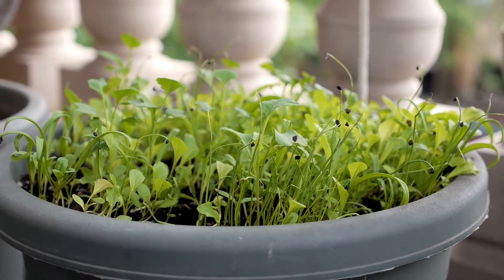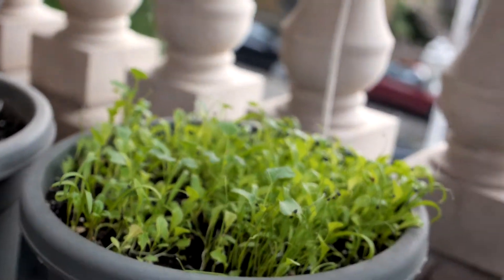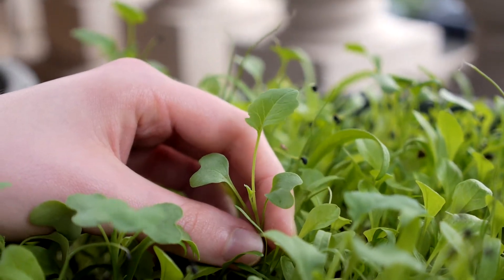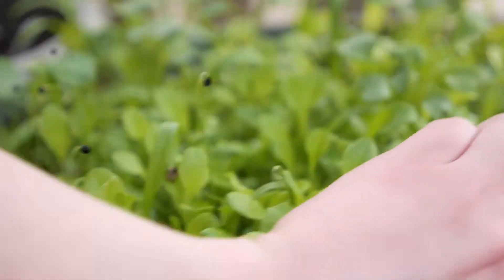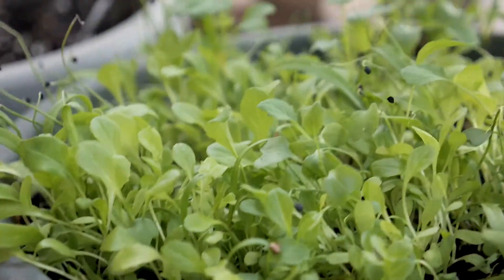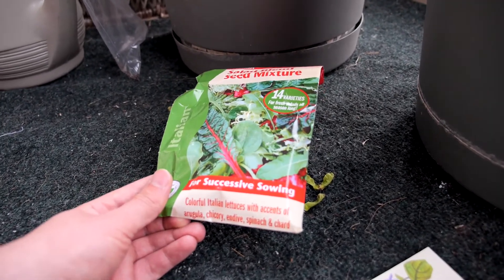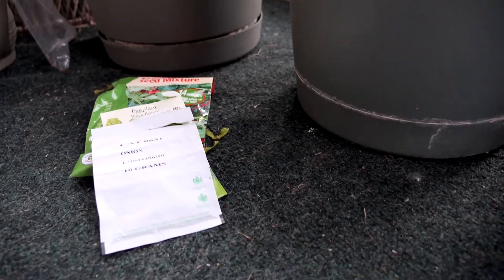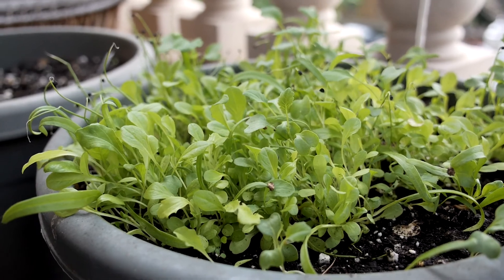Container Gardening Season 4 - Week 4: Help us ID these plants!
Our mystery pot overflow-eth! Help us identify some of these plants and we'll decide what to get rid of and what to keep in our mystery pot.

This is our fourth year attempting to grow fruits, vegetables and herbs in containers on our patio in the city. Each week we update with what's new, good or bad, in our patio garden.

This year we're growing:
Jalapeno Peppers
Clemson Spineless Okra
Sultan Persian Cucumbers
Bush Pickles
Black Krim Heirloom Tomatoes
Better Bush Tomatoes
Sun Sugar Tomatoes
Juliet Tomatoes
Cilantro
Basil
Dill
Strawberries